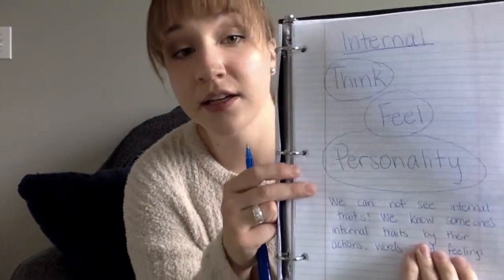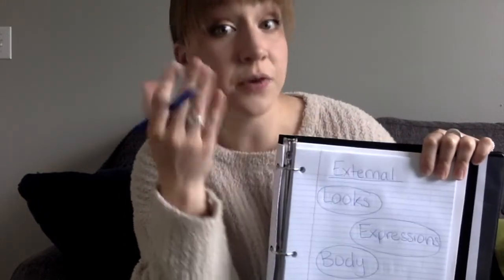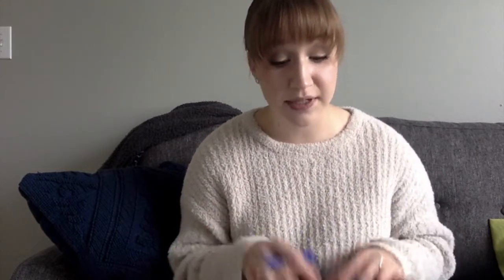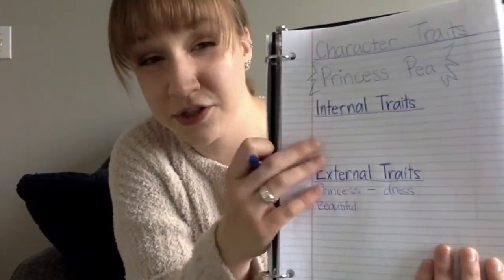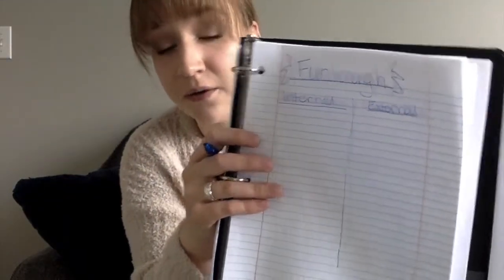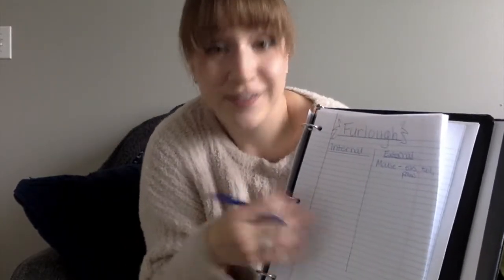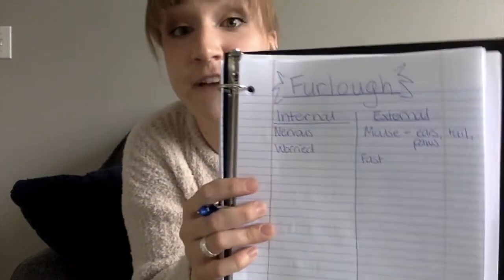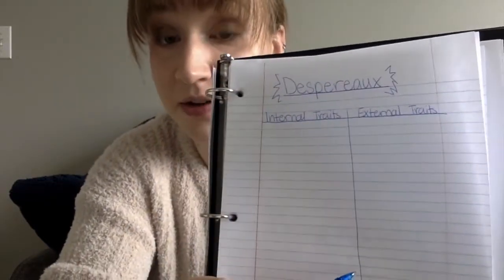Character Trait Analysis The Tale of Despereaux Chapters 3-5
Character Trait Analysis for chapters 3-5 of The Tale of Despereaux by Kate DiCamillo

Internal Traits: Traits that we cannot see. This is the characters personality and what they think or feel.
External Traits: Traits that we can see. This is the characters physical body and what they look like.